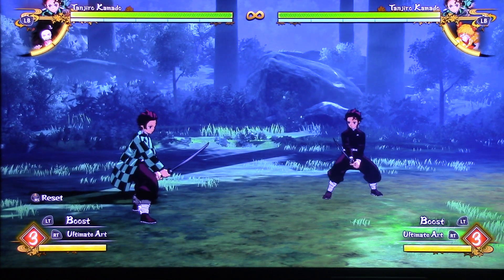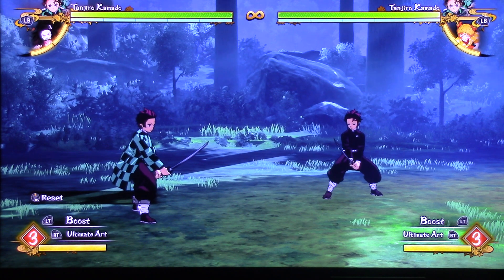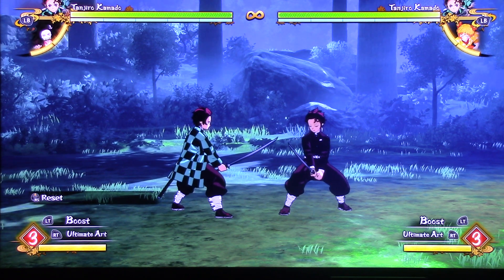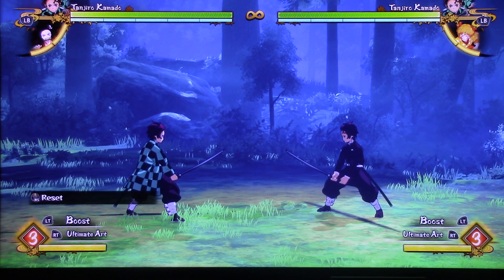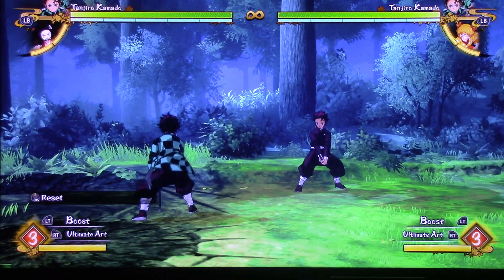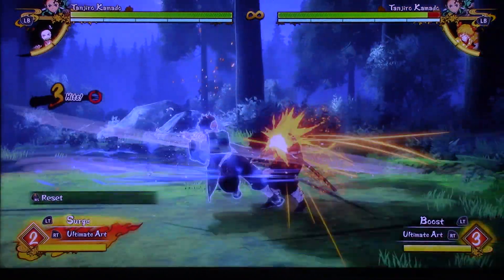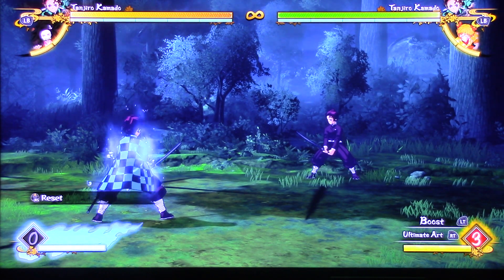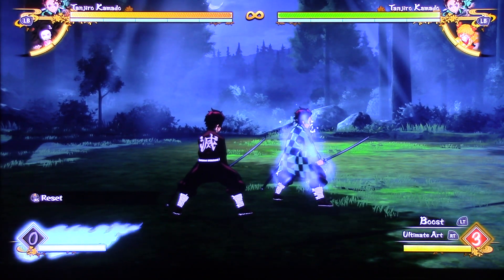Demon slayer The Hinokami Chronicles character showcase 1: Tanjiro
this is the start of a new showcase series for Demon Slayer: The Hinokami Chronicles. an anime fighting game similar to the Naruto Storm games